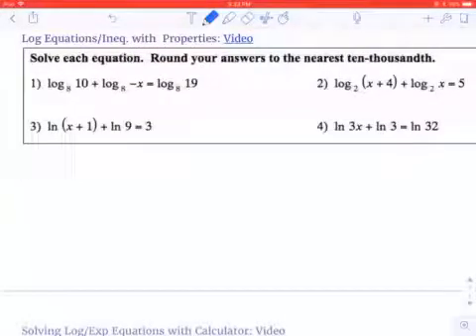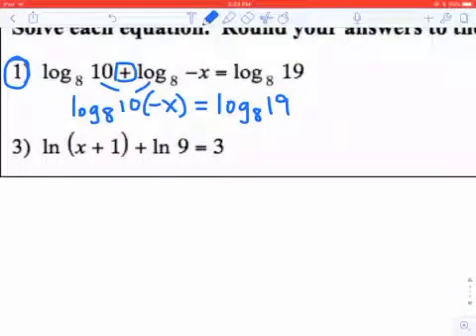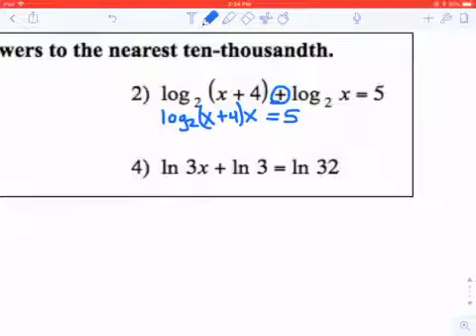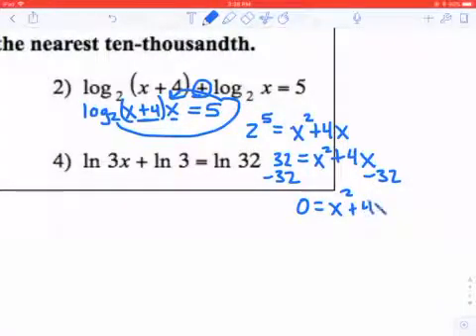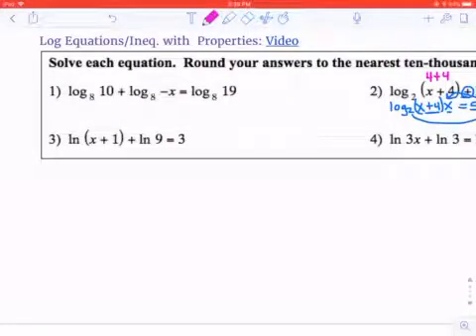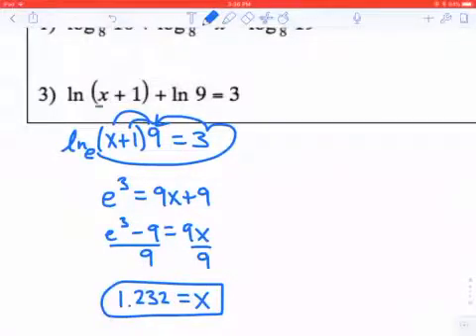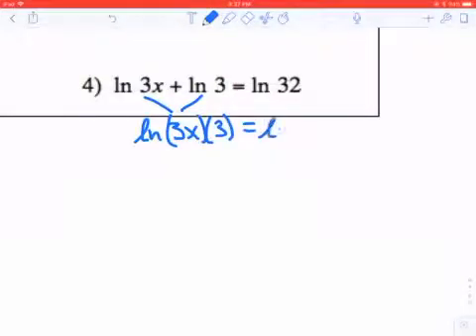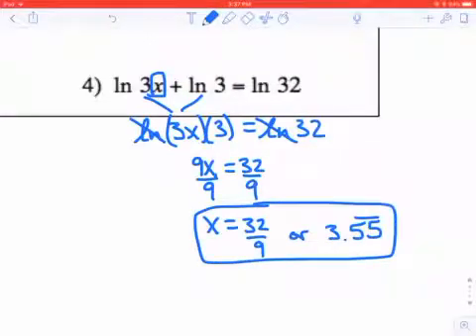Log Equations w/properties test review